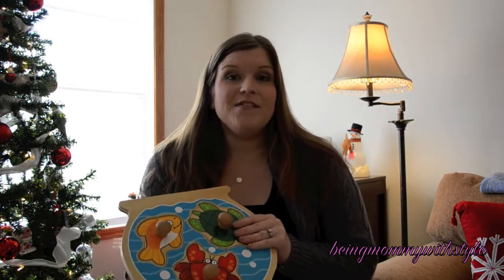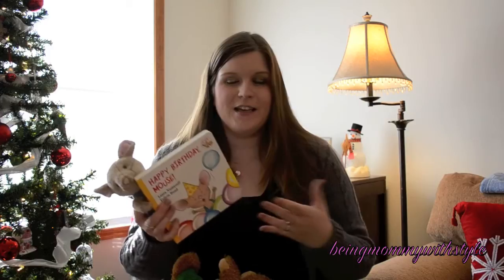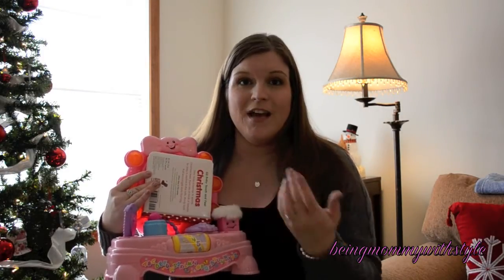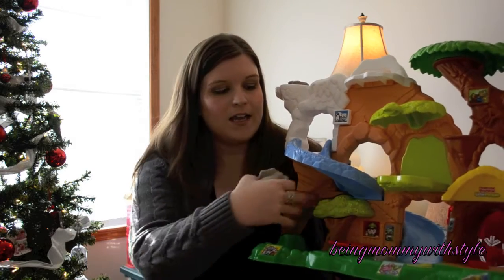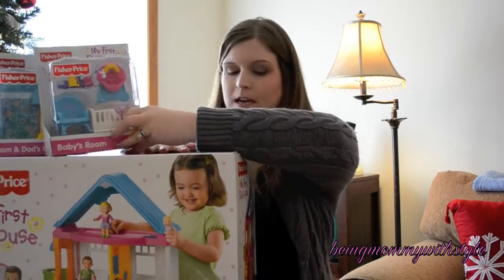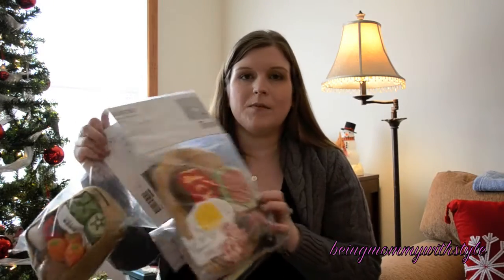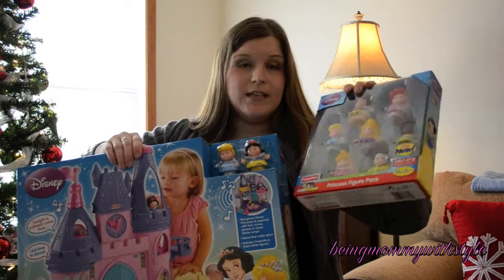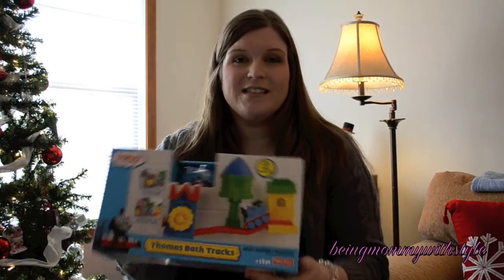Toddler Girl Holiday Gift Guide!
**OPEN for a full list and description of items mentioned in this video! Great holiday gifts for  toddlers in the 1 year old to 2 year old age range for Christmas 2012!

Gifts under $20:
Melissa & Doug Puzzles, from $9.99: Target, Toys'R'Us, and other toy retailers
Book gift sets, from $12 - Barnes & Noble or your local book retailer
Holiday books, from 5.99 - Target, Wal-Mart, Barnes & Noble, and other book retailers